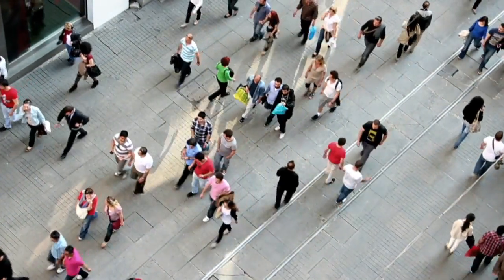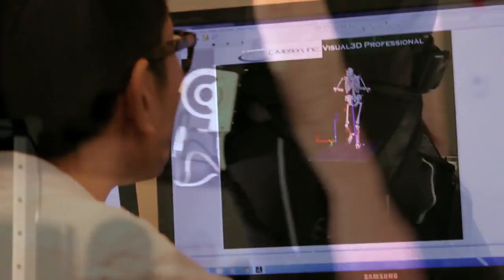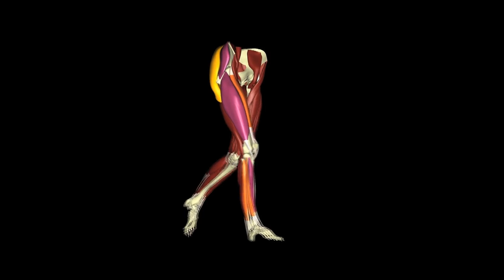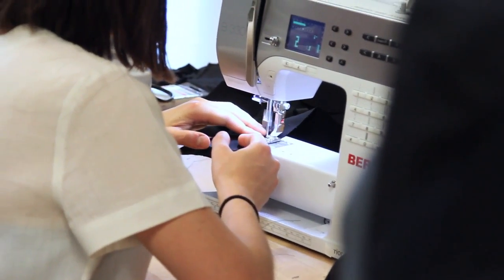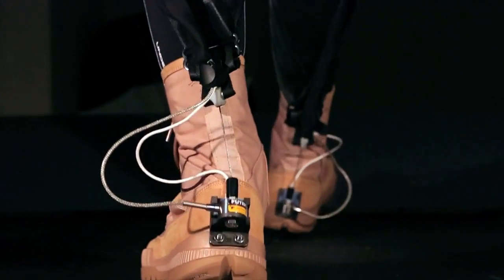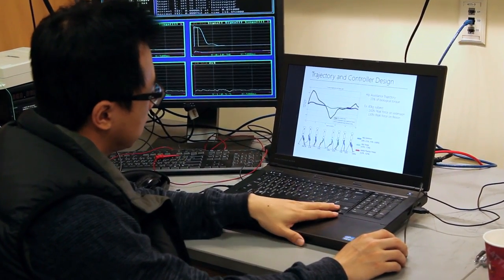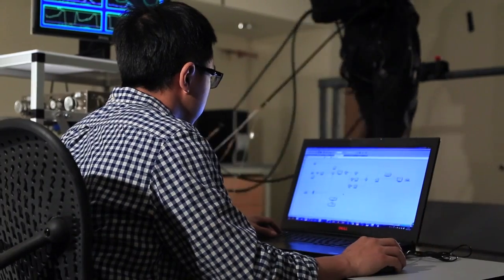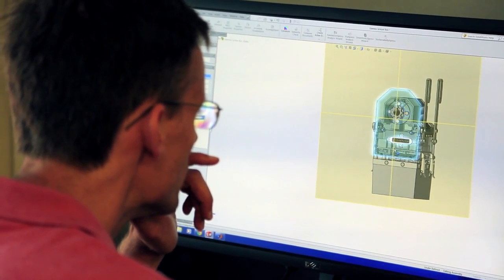US to continue development lightweight exosuit to prevent musculoskeletal injury in warfighters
Harvard University’s Wyss Institute for Biologically Inspired Engineering is continuing development of a lightweight, soft exosuit for DARPA’s Warrior Web program, which is aimed at creating technologies that mitigate musculoskeletal injuries among warfighters while improving performance.